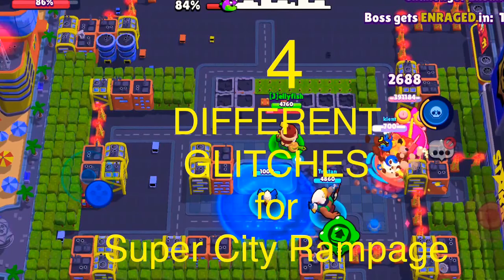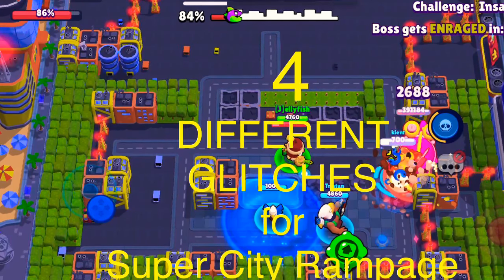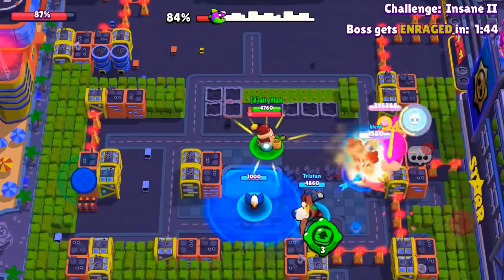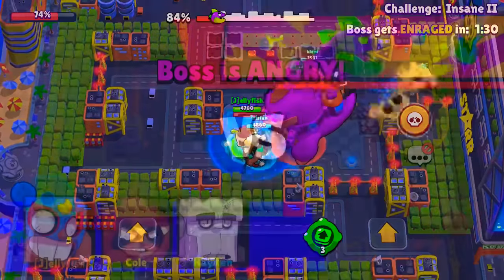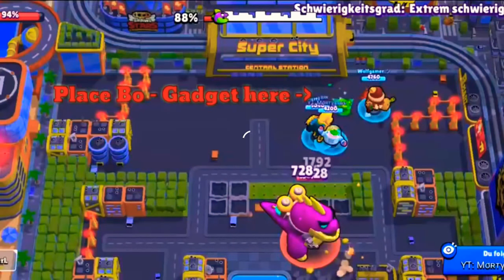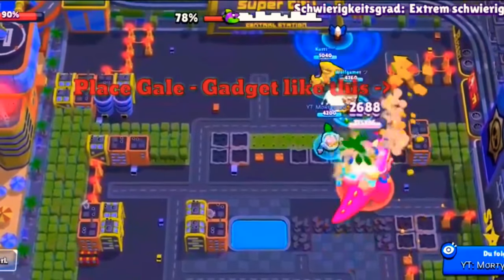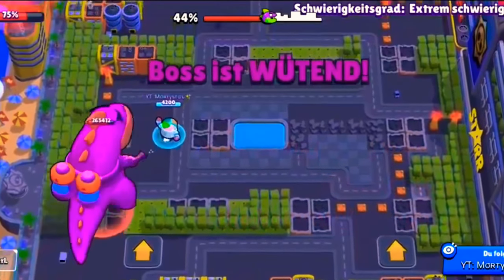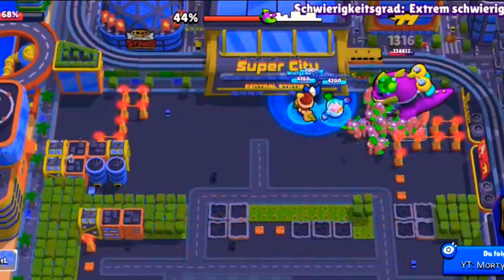4 Glitches for new mode Super City Rampage exploit using Bo Gale Primo Sprout w/ supers and gadgets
Here are the 2 links: vvv

15 wins with my 3k account against 32k pro player in the July Championship Challenge game

Beating pro players w/ Cracked Brawler
& Level One Bot One Push with Randoms in Siege

Moving the Siege IKE in Brawl Stars with Sprout

15 Wins with 15 comps, No Sprout, No Legendaries for the May Championship Challenges 2020

My first Boss Fight Glitch Video:
Boss fight El Primo Gadget New Glitch exploit 4/18/20 Possible Insane XVI 16 Brawl Stars [J]ellyfish

2 Glitches in One Video
How to play Boss Fight without tickets Glitch ( 0 Ticket )
with Strategy Talk on how to Clear Insane 16

Strategy Talk lvl 7 Primo Clear Insane 16 XVI 7k Mini Account brawl Stars Boss Fight Glitch Exploit

Please also check out my discord server to see the updates for my next videos like Glitches, Strategy talk, Brawl Stars funny moments wins and fails, OP plays , etc...

🦅❤️ Final Stand eSports❤️ 🦅 - My organization discord server
(Used to be Game Hub, my personal discord server)
with some Brawl Stars tips, strategies, video submissions, lots of different types of mini games, advertisement channels for you to do ur own advertisement and other fun stuff.

If you want me to add any other games to my server, you are welcome to let me know.
Most ppl in my server play ***Brawlstars and Pokemons***

*** If u want to be in my videos, u can also submit videos to me in my discord or to my bs e-mail ***

Thx